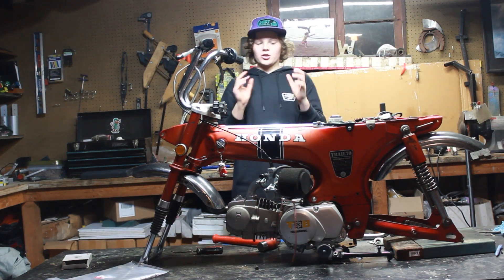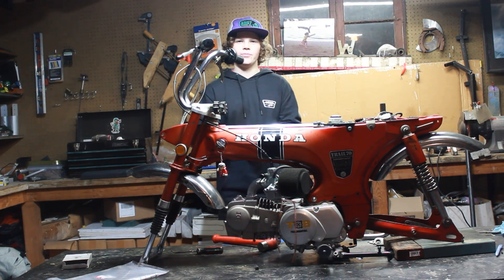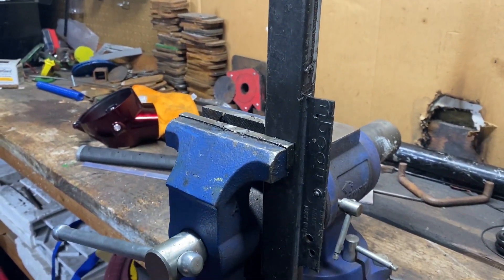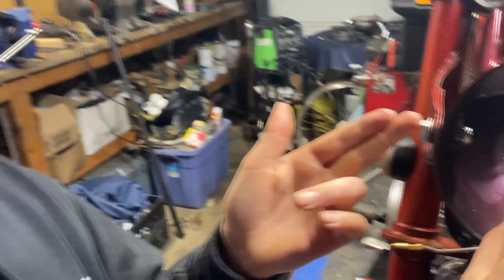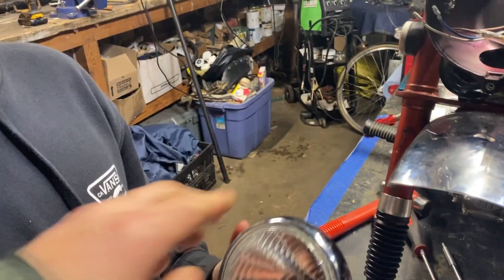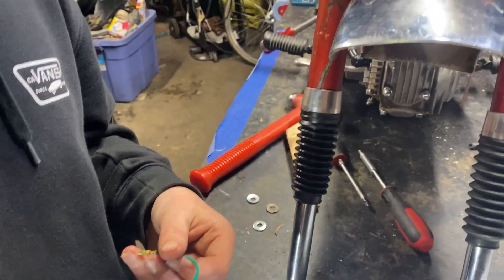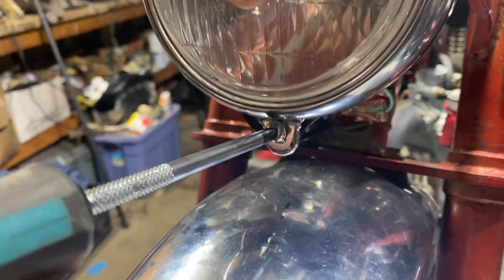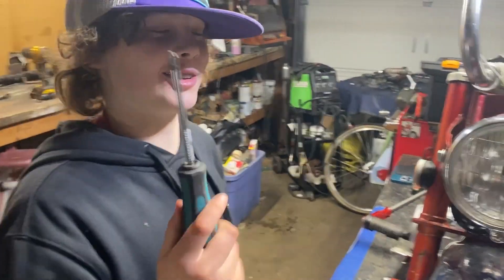My Very First Ct70, KO 1970 PT7